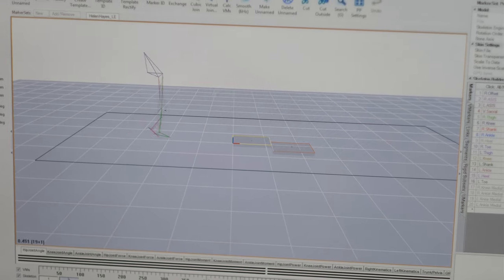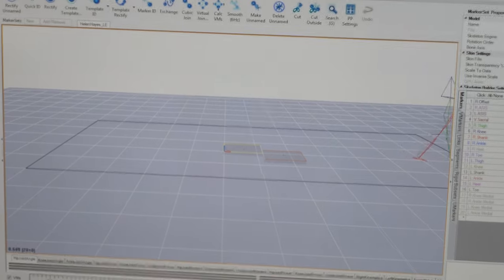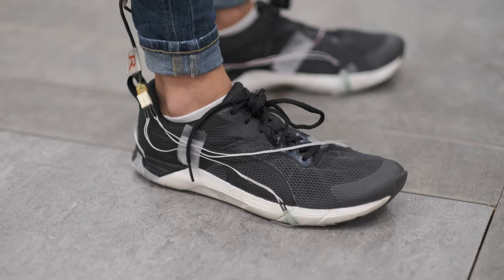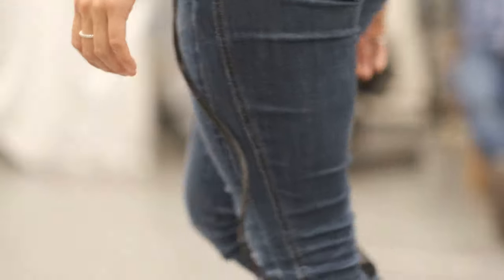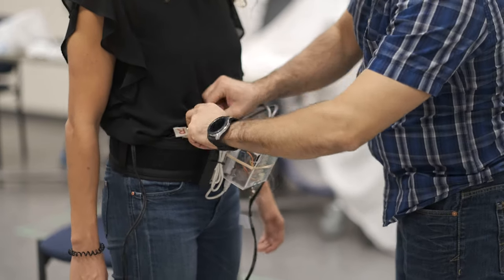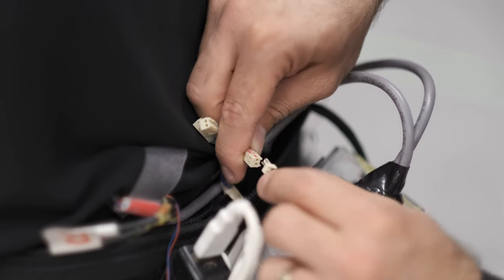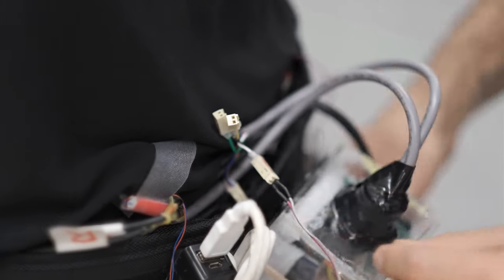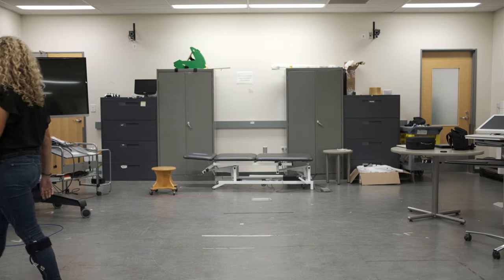Jan Andrysek Lab - Biomedical Engineering at University of Toronto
Dr. Jan Andrysek's lab is dedicated to help amputees to regain movement in their lower limbs.